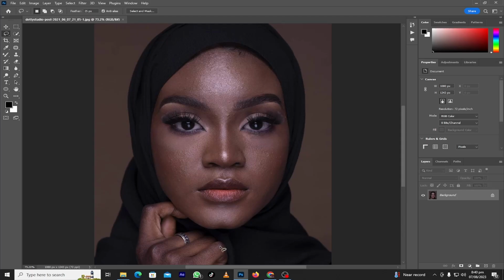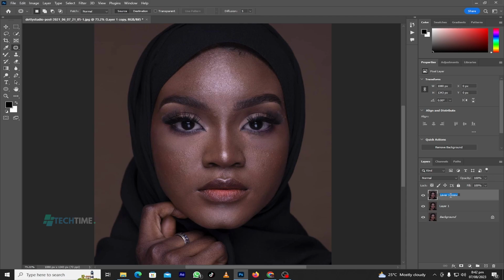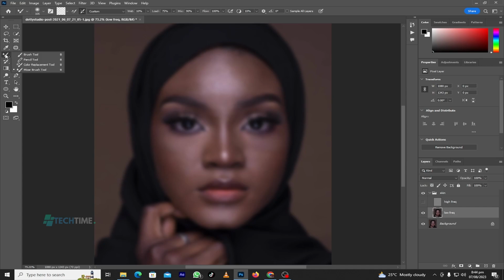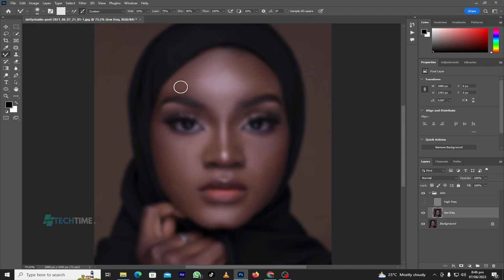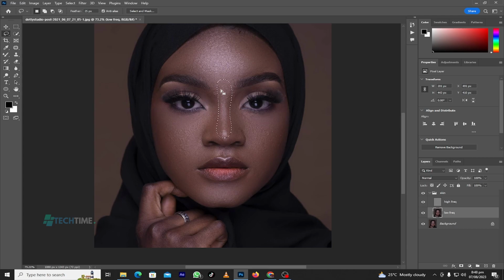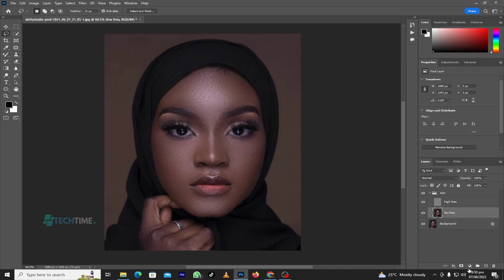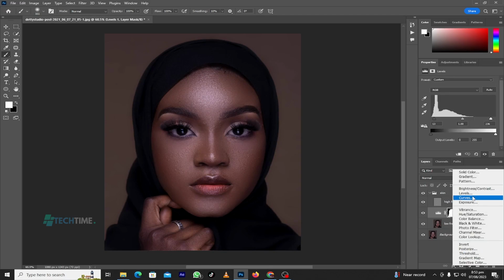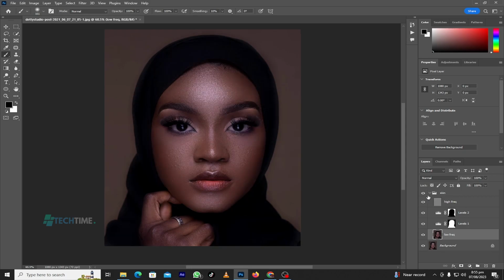High-End Face Retouching in photoshop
In this YouTube tutorial, We will learn High-End Face Retouching in Photoshop and how to enhance your skin in Photoshop using the powerful frequency separation technique. Discover step-by-step instructions on duplicating layers, applying Gaussian blur, adjusting image properties, and utilizing the Mixer Brush tool for seamless color blending. Watch as we preserve natural skin texture while achieving a smooth, retouched look. Improve your Photoshop skills today and join us for this skin enhancement journey!

00:00 Introduction
00:38 remove blemish
02:23 frequency saperation
04:10 mixer brush
05:32 smoothing face
07:54 lesso tool
10:13 picture popup
13:16 camera raw filter